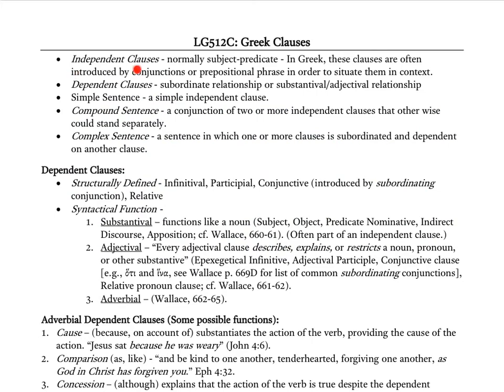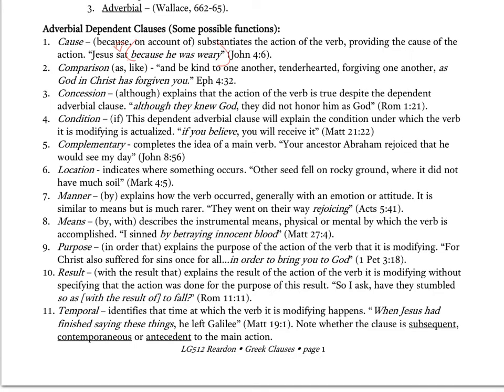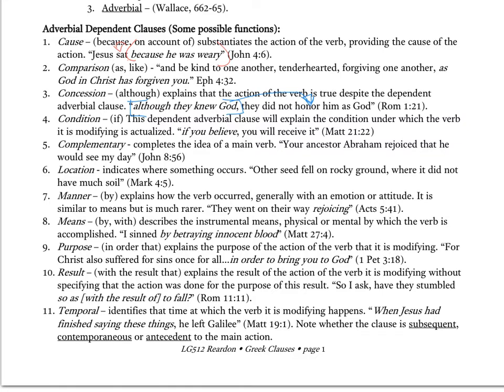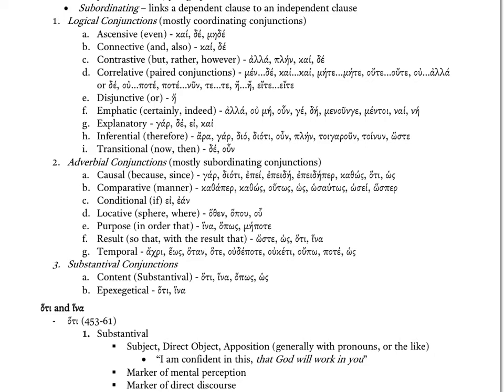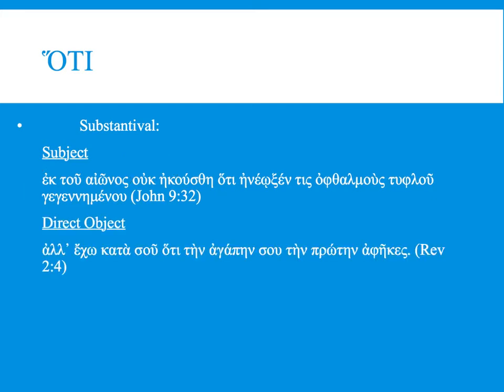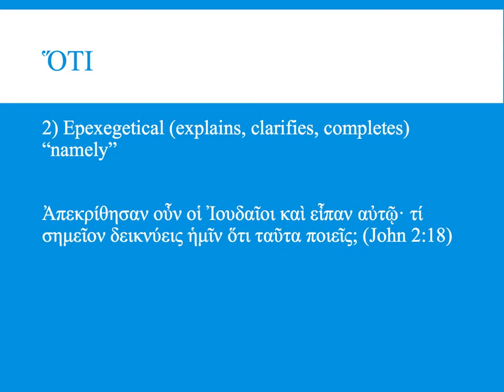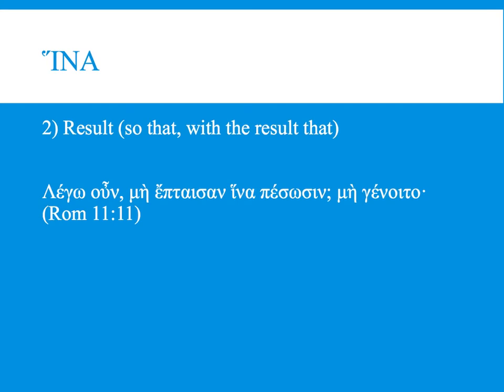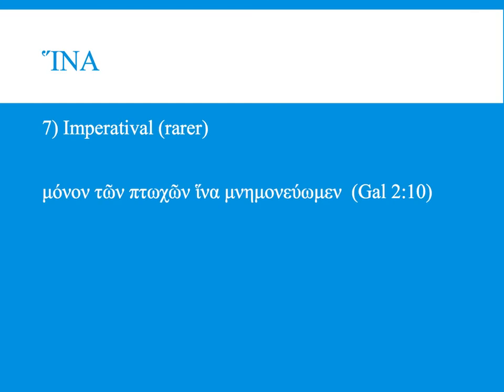Advanced - Clauses & Conjunctions